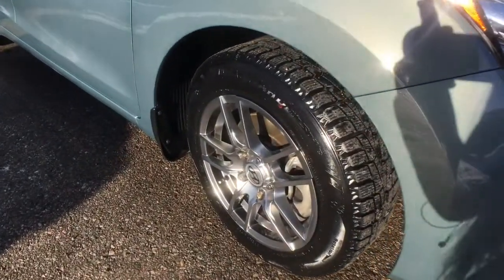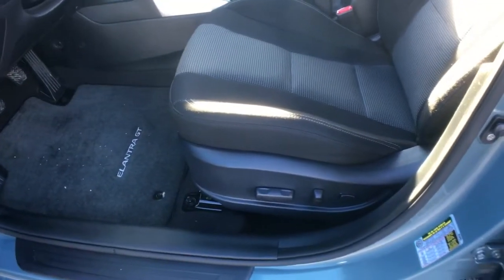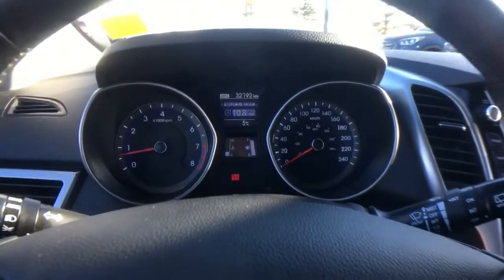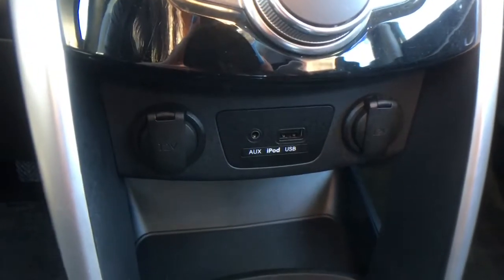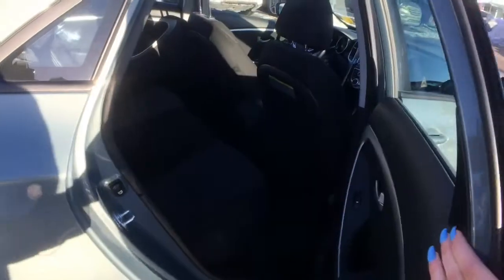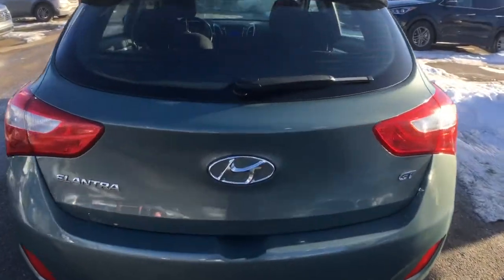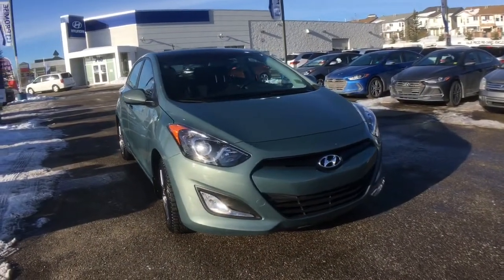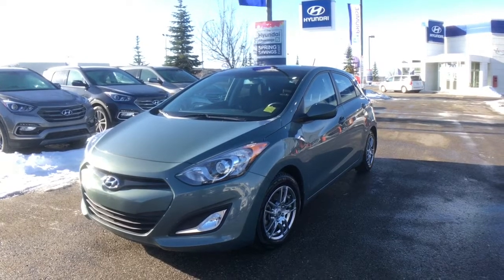2014 HYUNDAI ELANTRA GT GLS MAN - Crowfoot Hyundai #1709-647A2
710 Crowfoot Crescent NW
Calgary, AB T3G 4S3